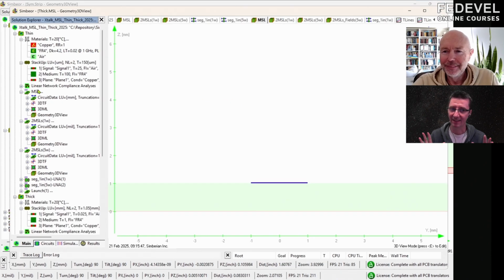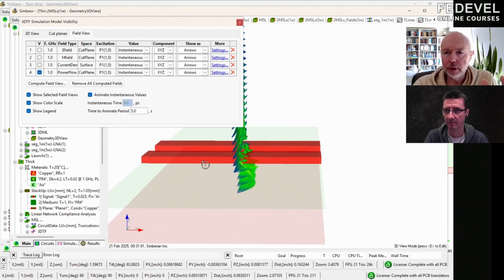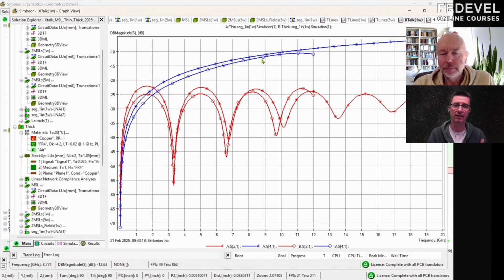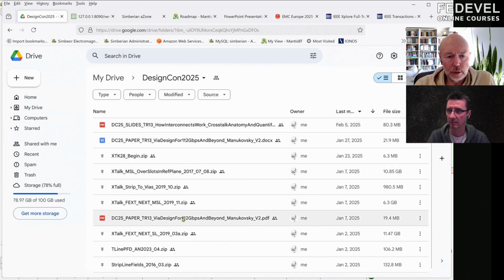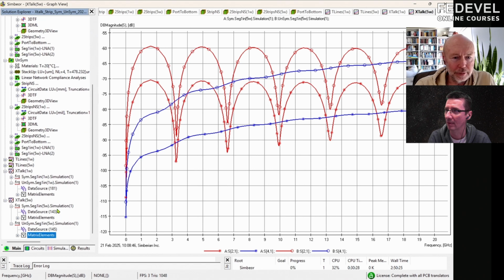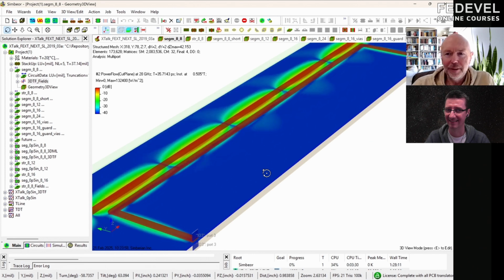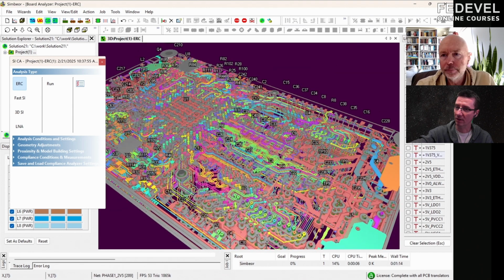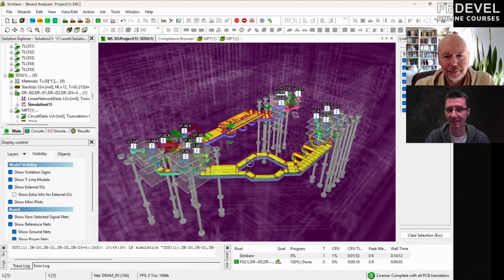Don’t design PCB without watching this!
Watch how signals are travelling through a PCB. Thank you very much Yuriy Shlepnev

Chapters:
00:00 What is this video about
00:32 Fields for THICK 2 Layer PCB (1mm / 40mil)
04:47 Fields for THIN 2 Layer PCB (0.1mm / 4mil)
08:44 Fields size compared 1mm vs 0.1mm
09:11 Crosstalk, fields, currents for 2 Layer PCB (two tracks)
16:56 Currents in track
21:24 Comparing crosstalk in numbers (2 layer PCB)
27:43 Crosstalk for 5W gap between tracks
35:45 About Simbeor simulation software
40:57 Fields inside of PCB for one track
45:00 Fields size compared (symmetrical vs. not symmetrical)
45:52 Crosstalk, fields, currents inside of PCB for two tracks
49:25 Comparing crosstalk in numbers (inside PCB)
56:29 Comparing 2 layer vs inside PCB crosstalk for 5W
1:00:44 Animation of signal travelling through track
1:04:54 Animation - Moving tracks further from each other
1:07:14 Signals running through both tracks
1:10:14 Adding GND track with 2 vias between tracks
1:12:12 Adding many vias only
1:13:37 Adding many vias and track
1:17:12 Importing a real board to Simbeor and analyzing crosstalk

- Robert